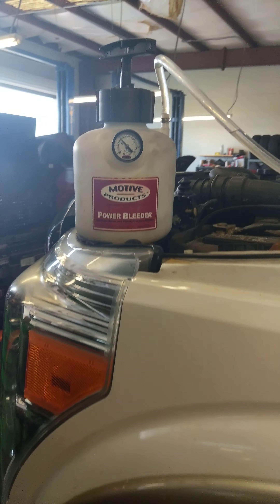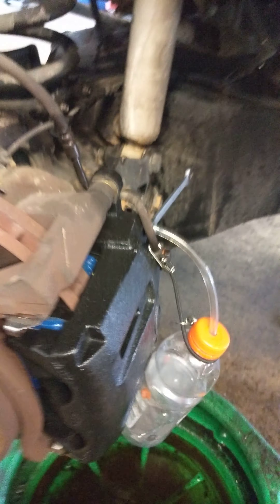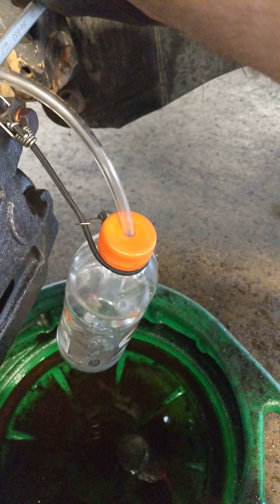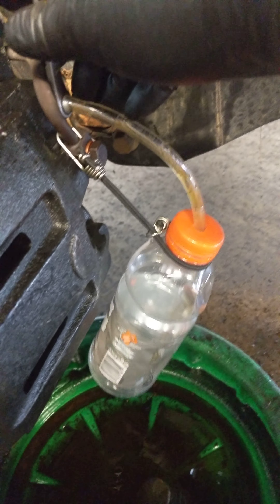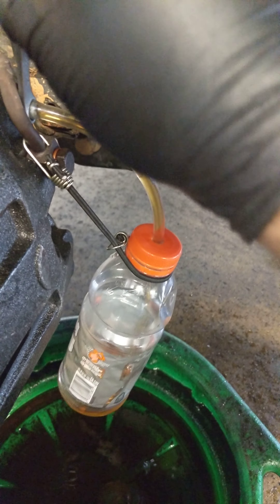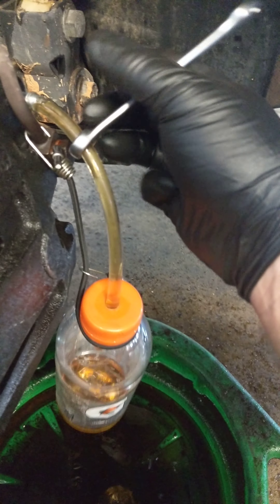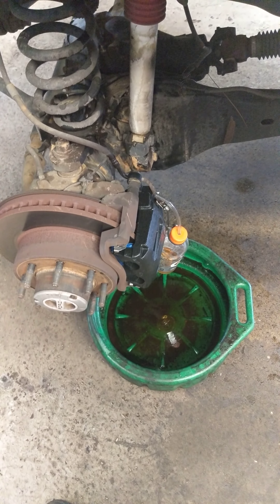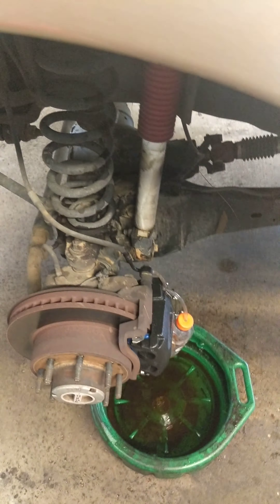Motive Products Brake Power bleeder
Using the Motive Products Brake Power bleeder with the Ford 0107 adapter to bleed a new caliper on this super duty. Ford recommends using a power bleeder over traditional bleeding.

Best part of this tool is no need to get another person to pump brakes just pressurize the tank and crack the bleeder, works great when doing hcus.